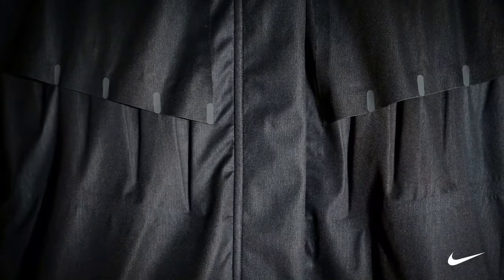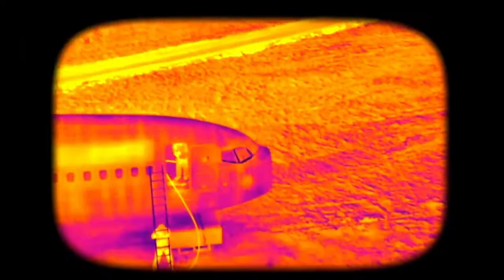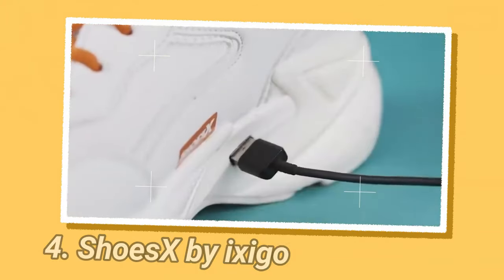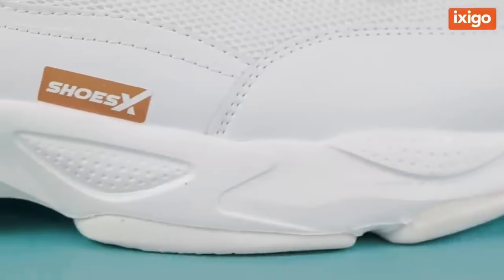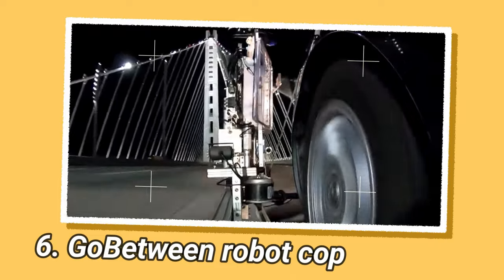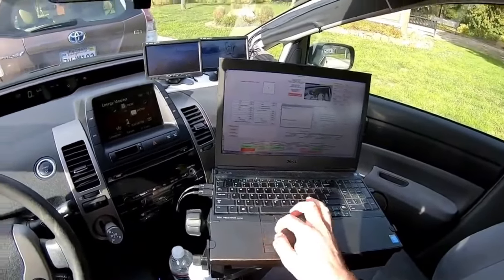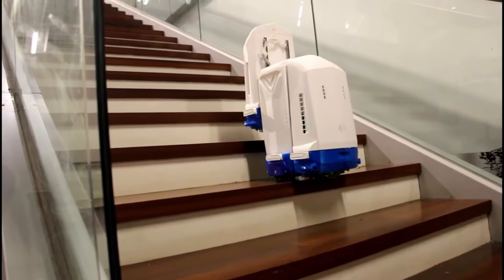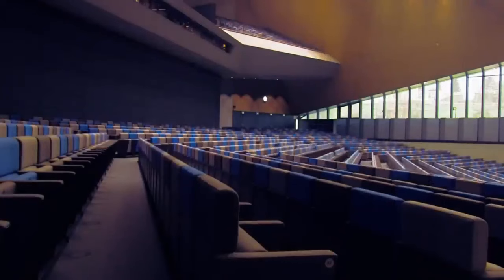THE MOST ASTONISHING INVENTIONS YOU VE NEVER SEEN BEFORE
8 Astounding Inventions That Will Leave You in Awe

1. Nike Aerogami
2. AtlasNEST
3. Pebble Flow
4. ShoesX by ixigo
5. Project Primrose
6. GoBetween robot cop
7. sTetro Cleaning Robot
8. Multipurpose Hall systems